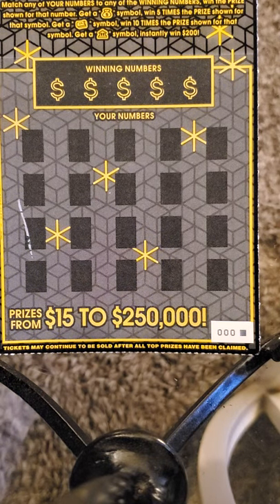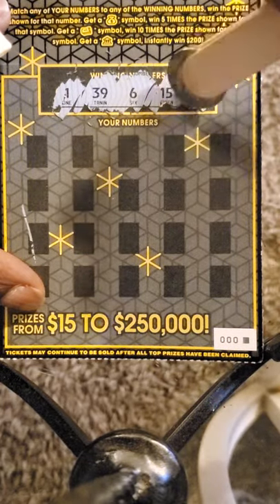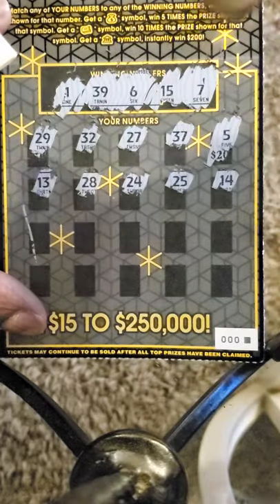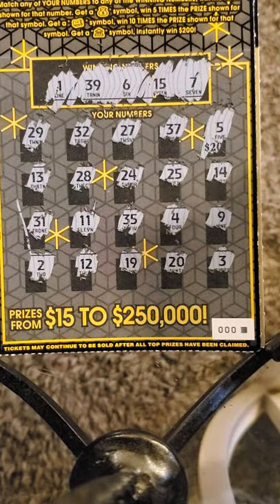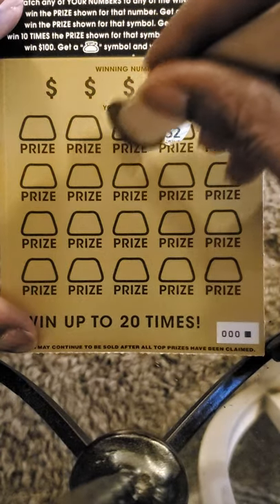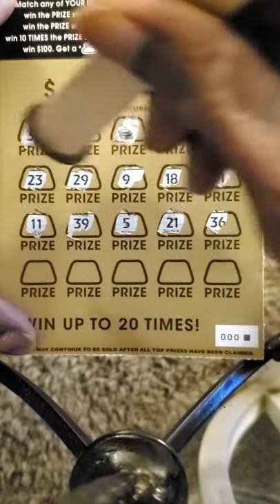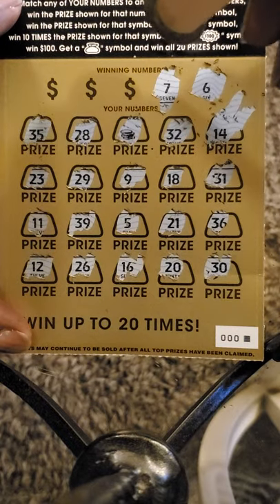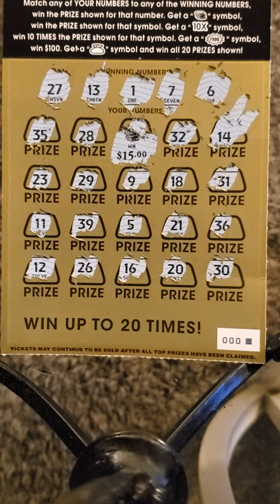Midnight Money & Gold Rush scratchoff tickets.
I decided to mix it up a little bit.